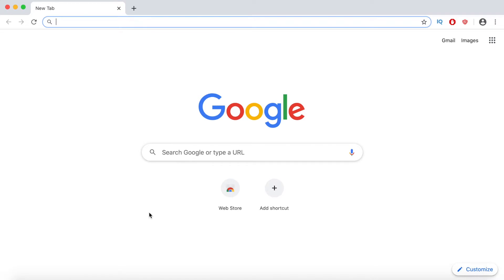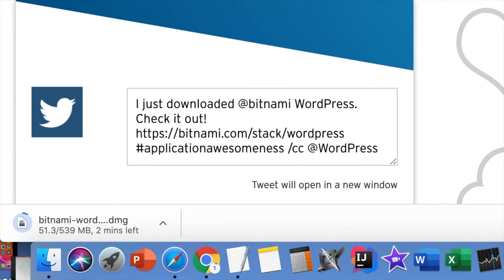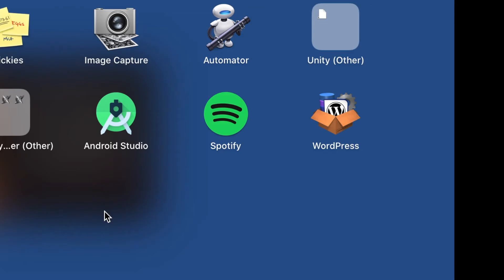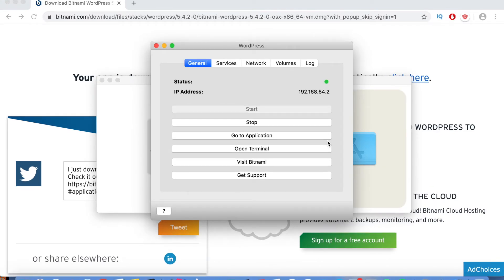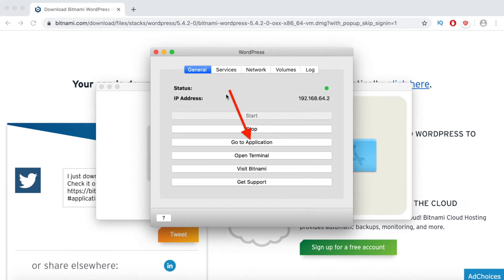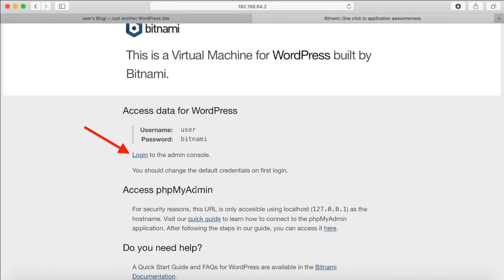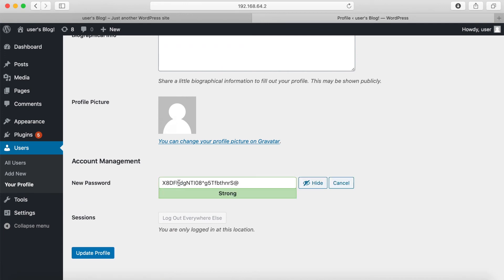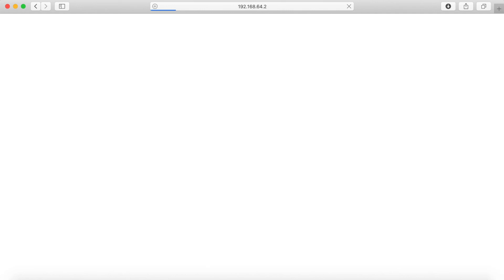How to Install WordPress Locally on Mac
If you want to create a test website to test out the WordPress platform you can simply install WordPress locally on Mac.

When you install WordPress locally on your Mac, you will be able to design and develop your website without having to buy hosting or a domain name.

Some more WordPress Tutorials:

► How to Edit wp-config.php File